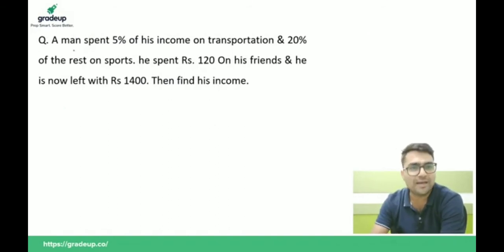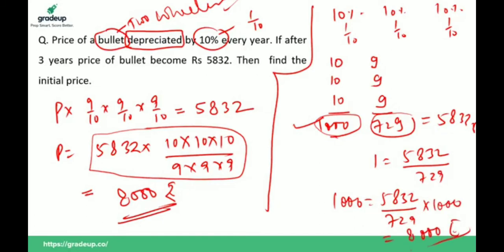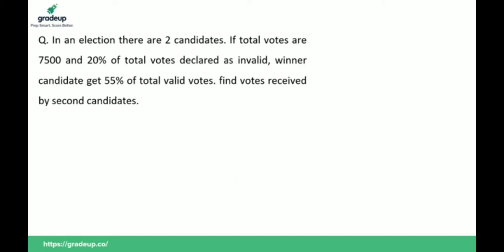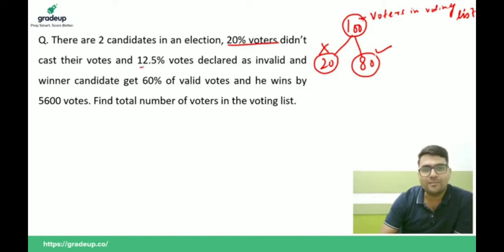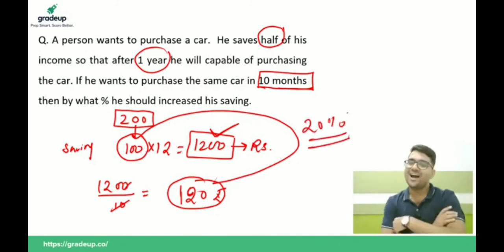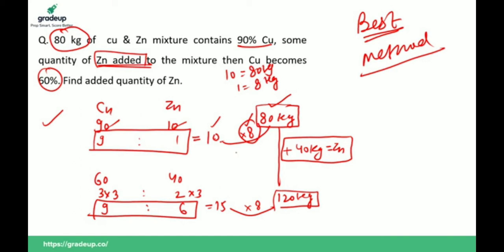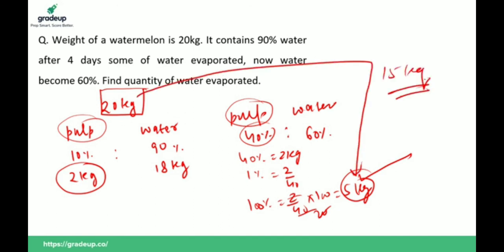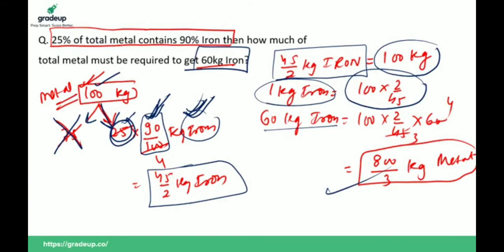Percentage Part 01